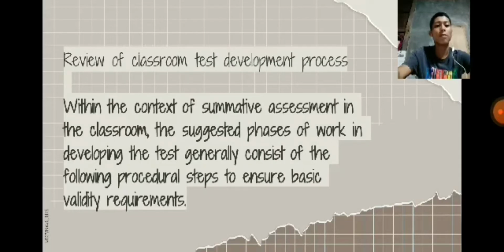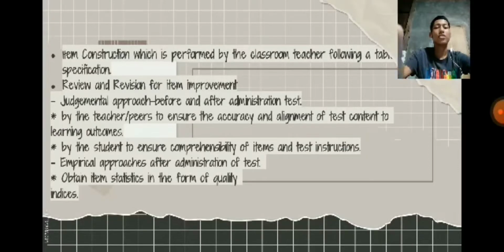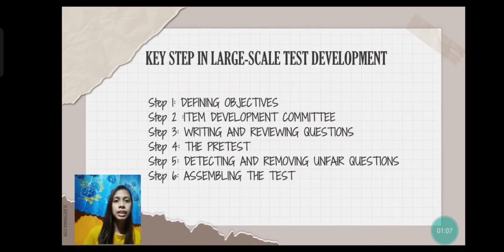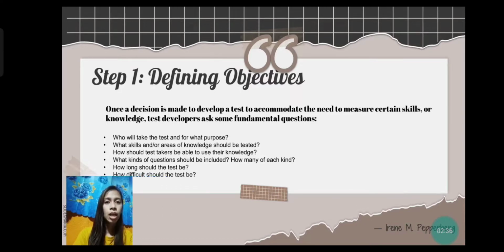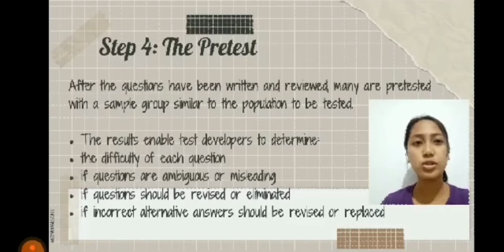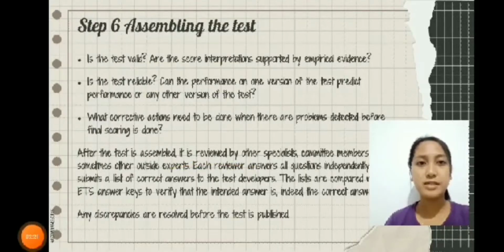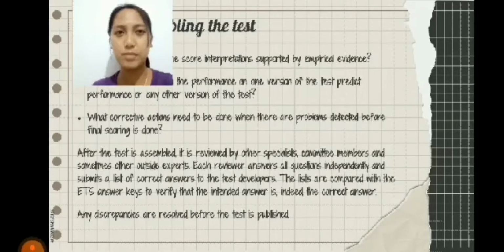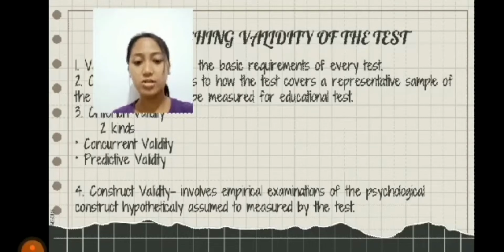Chapter 13 Development of Large-Scale Student Assessment Test